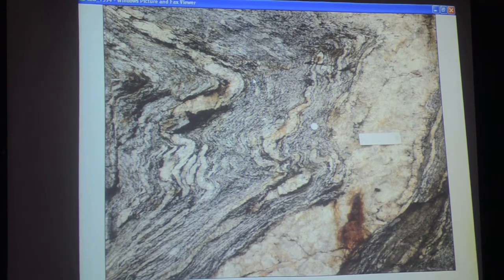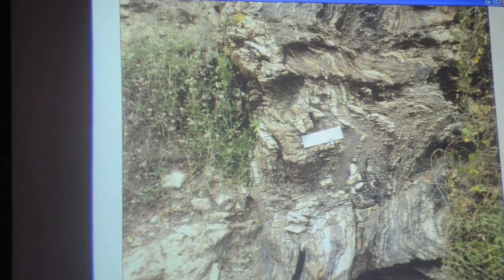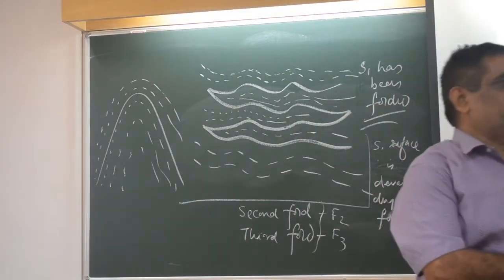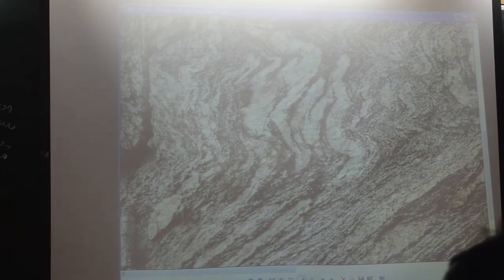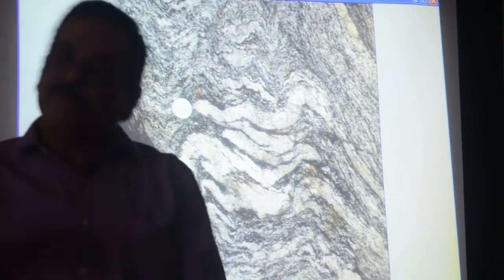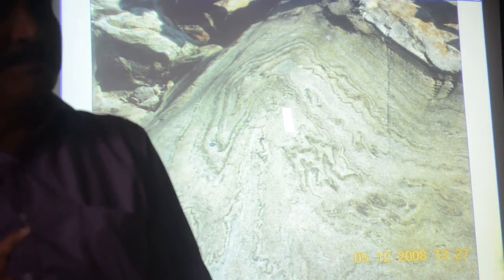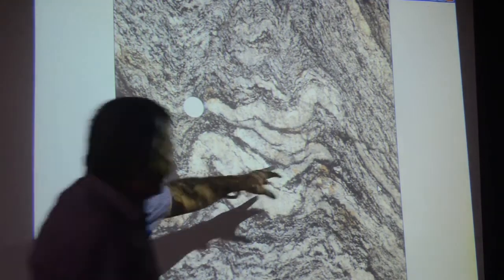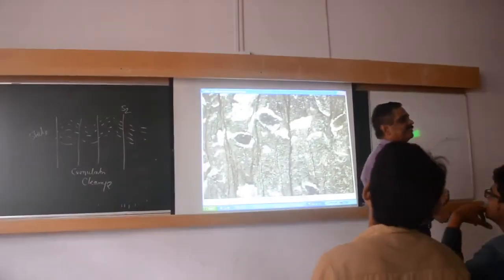Ductile Structure Analysis_ Class_18 by Prof. T K Biswal, IIT Bombay